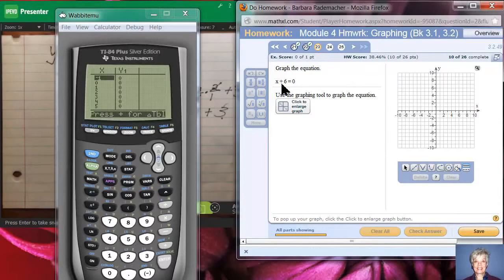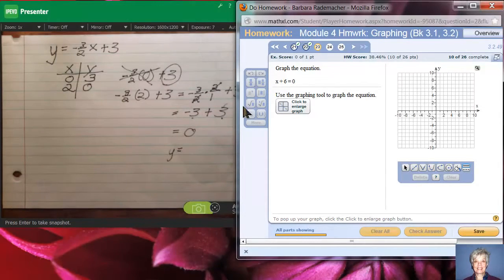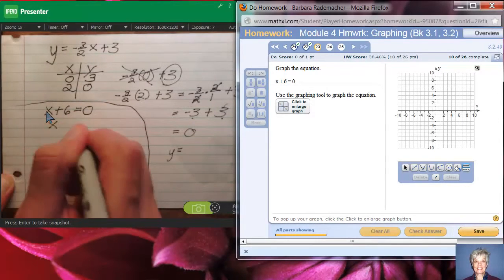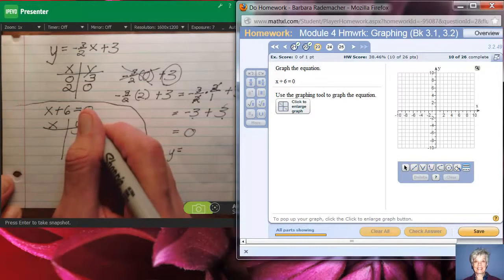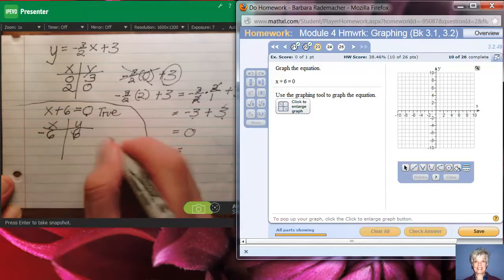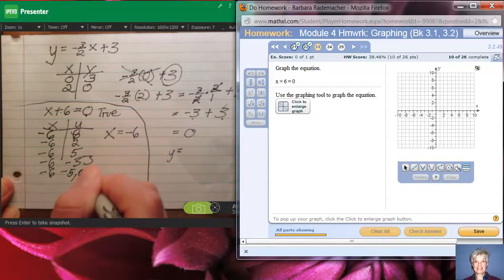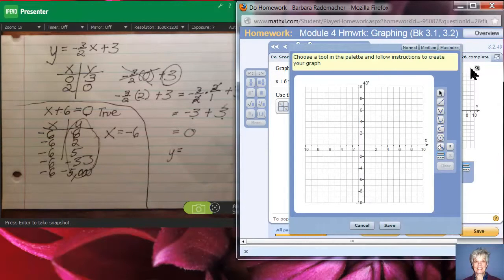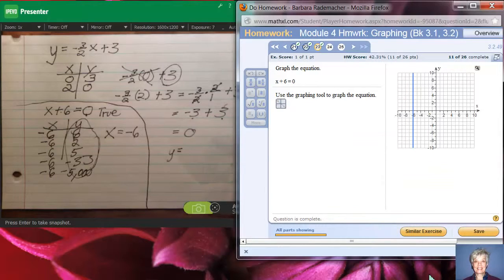Graph X=-6 with MyMathLab and a TI-84